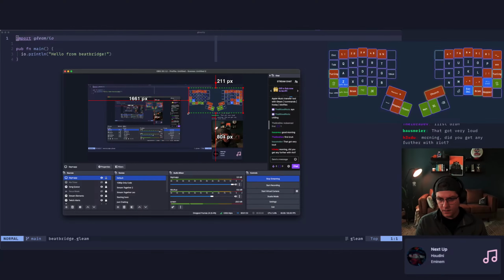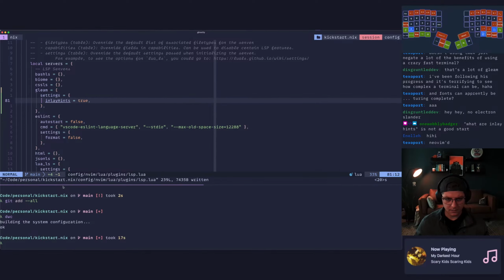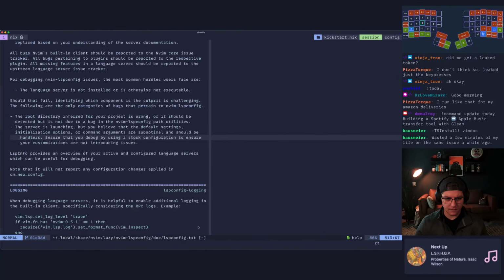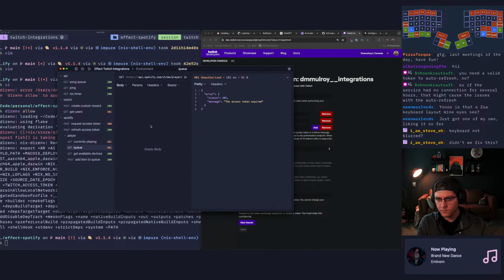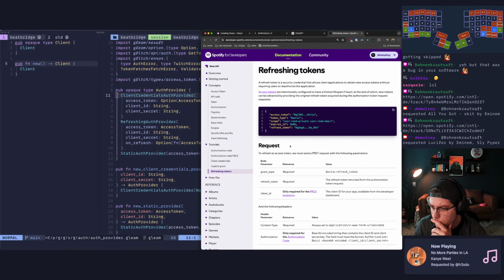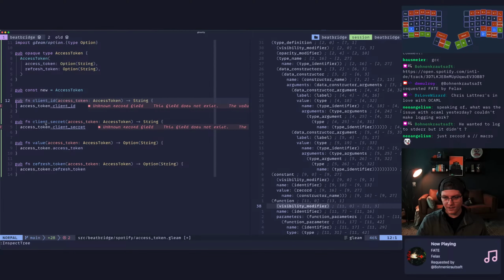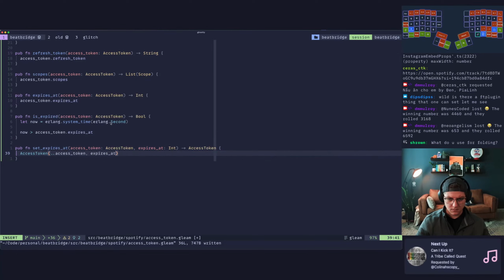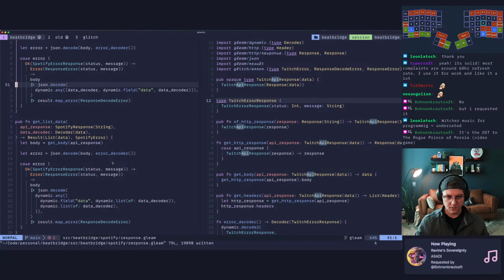vishtatwavedi Live Stream